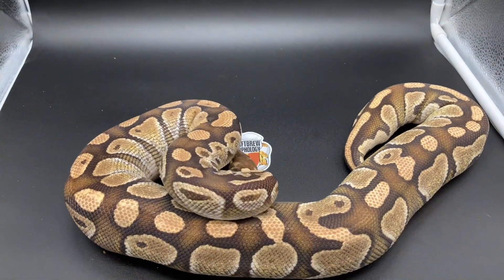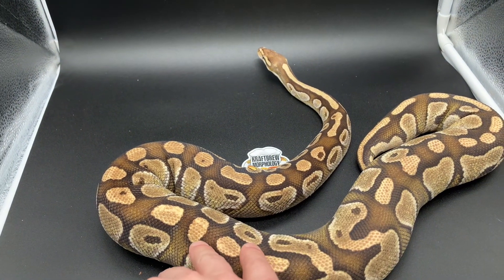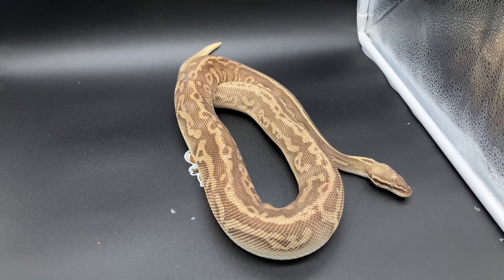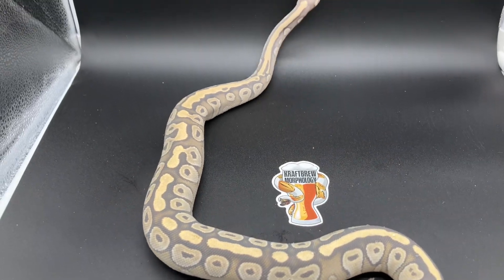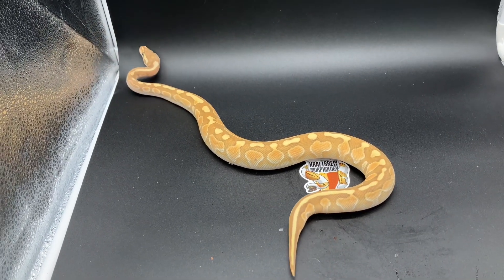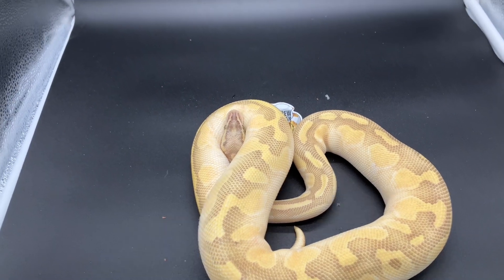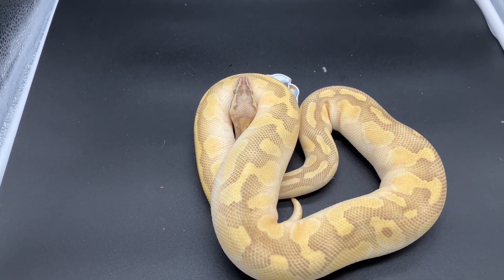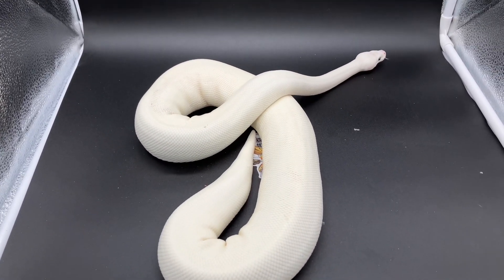Rack Run Down Part 4 - BEL Complex Ball Pythons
Short video showing of the snakes in my collection that are in the Blue Eyed Leucistic Complex